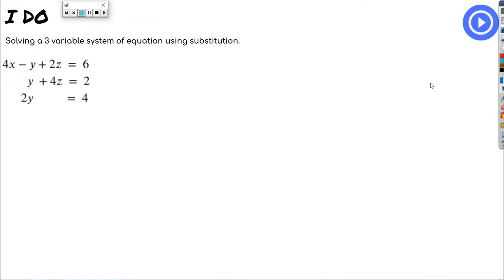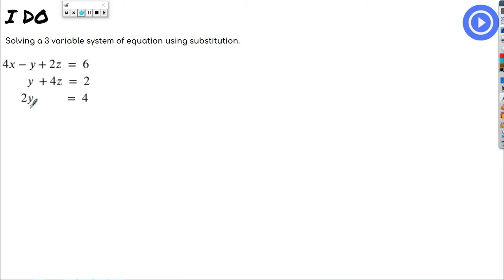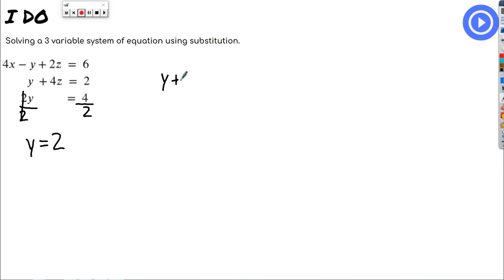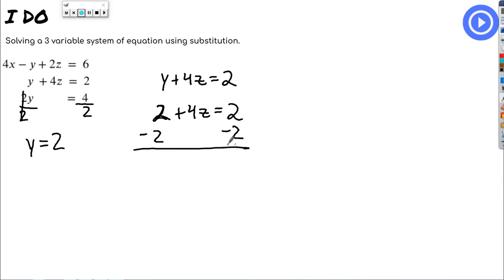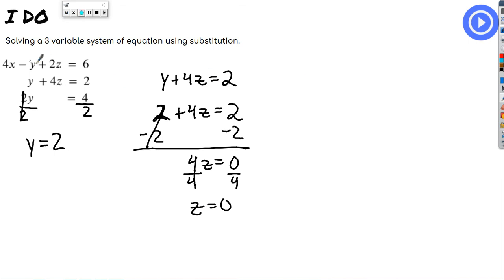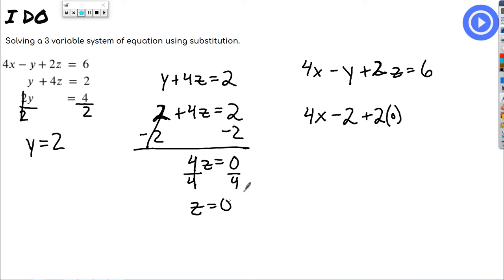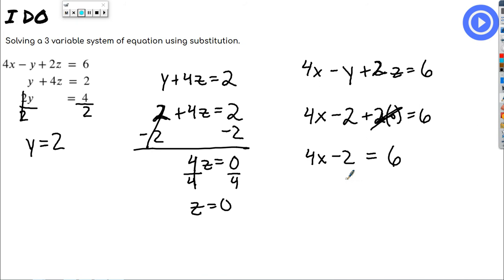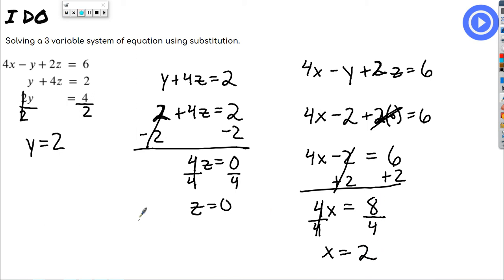3 variable substitution